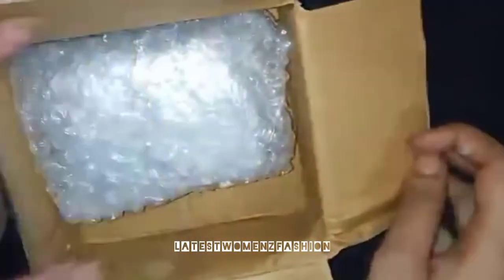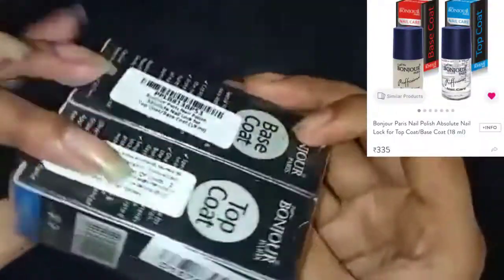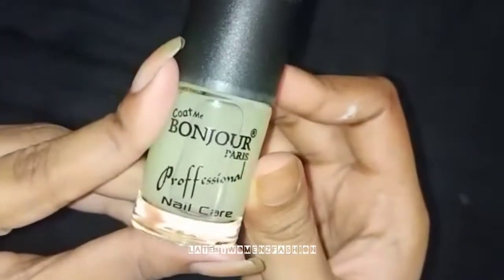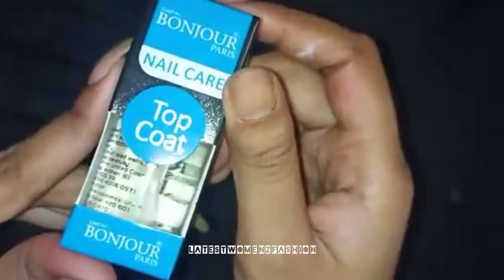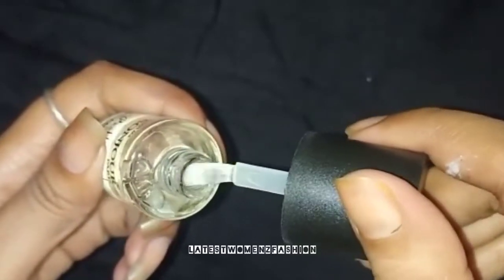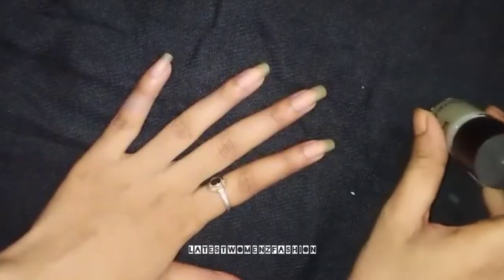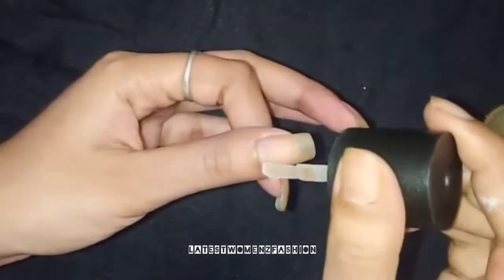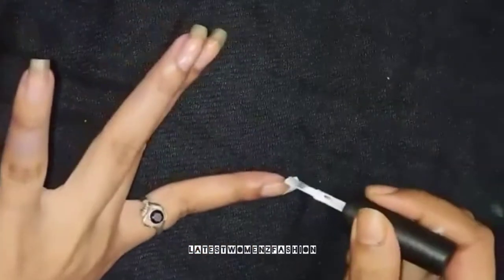UNBOXING BONJOUR PARIS BASE COAT AND TOP COAT | REVIEW + DEMO | PURPLLE. COM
hello frenzzz.
today's video is about bonjour Paris nail polish absolute nail lock for top coat / base coat 18ml review + demo... one application of base coat and top coat extends the life of your nails as well as your favourite nail lacquer...this is a must have product you must try.

***More video links given below check it out -

instagram follow - @latestwomenzfashion

If u like the video..